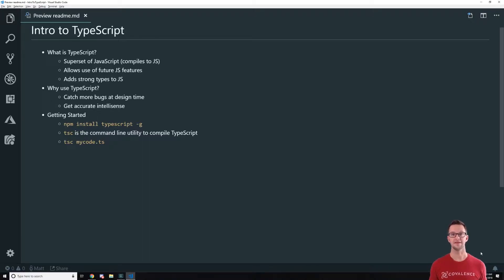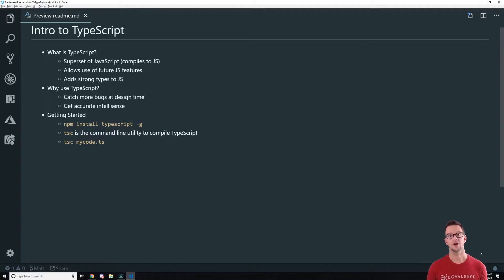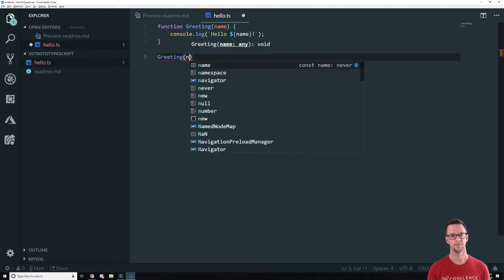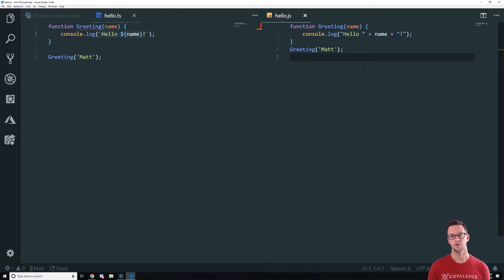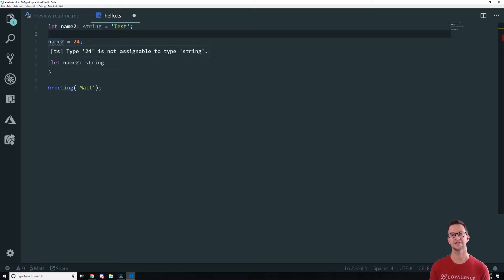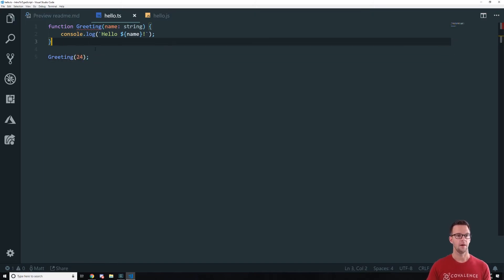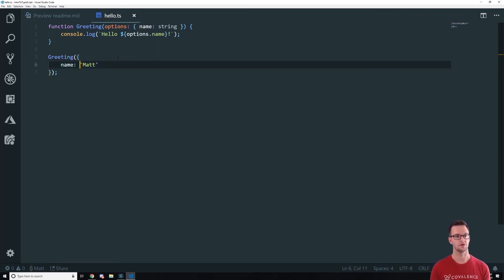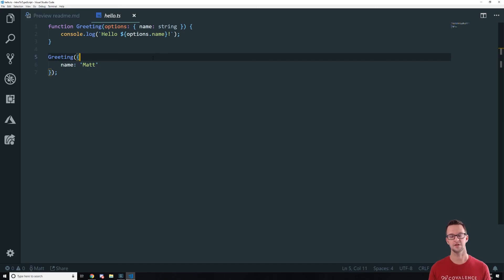TypeScript: Introduction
In this lecture, you'll go over what TypeScript is, why you should use it, and the basics on how to get started.